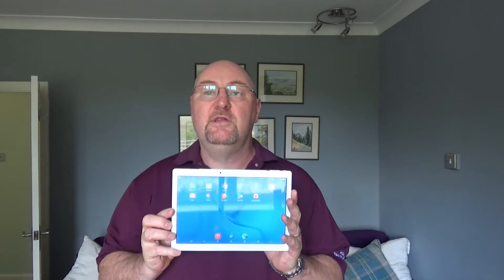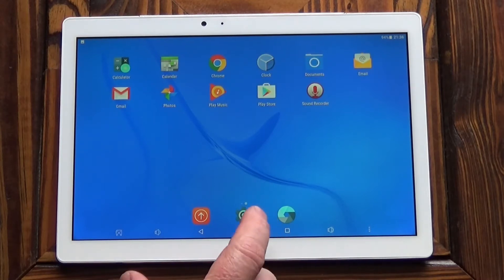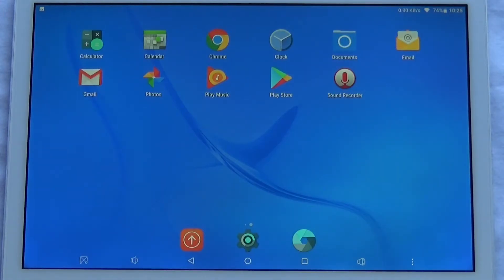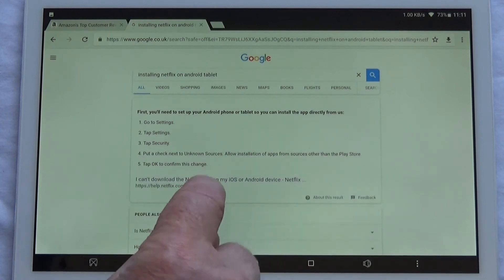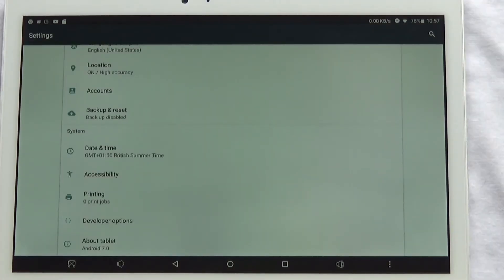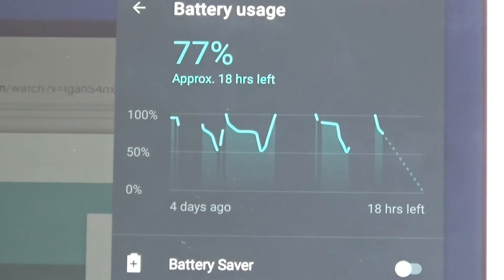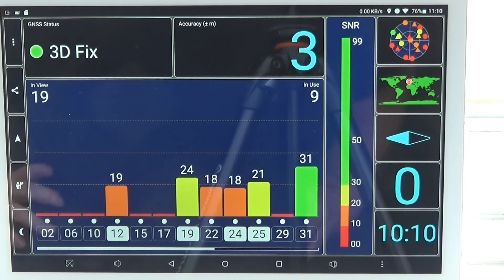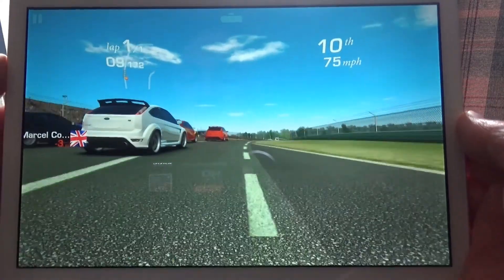Teclast T10 review - A budget tablet With Better Than Budget Performance!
Teclast T10 tablet review.